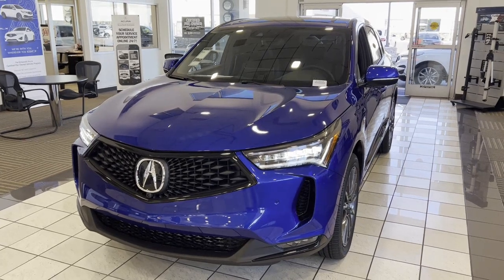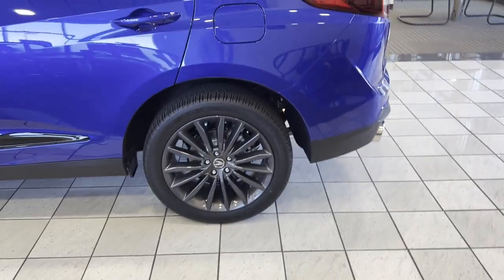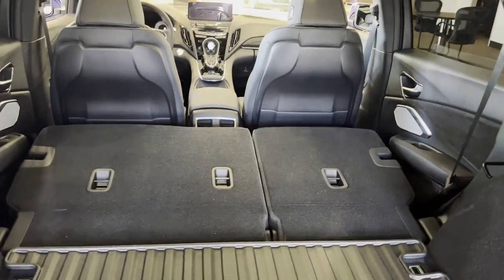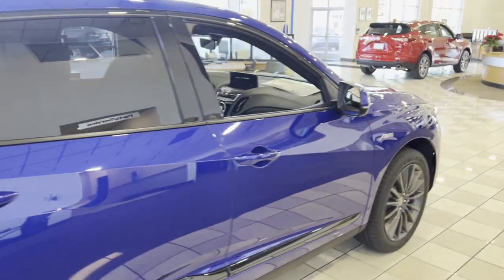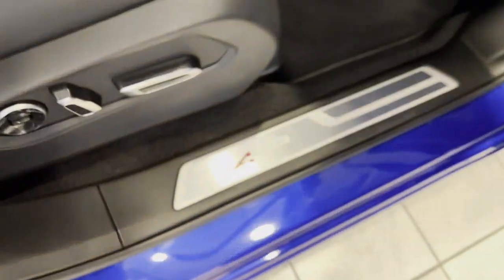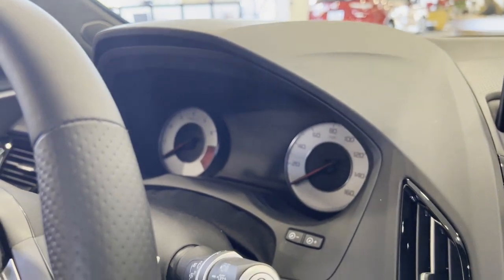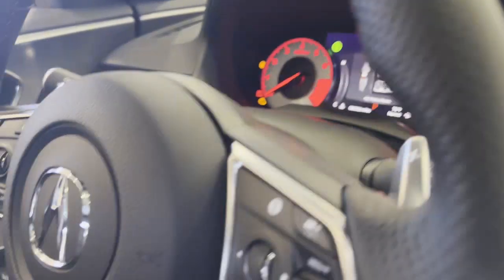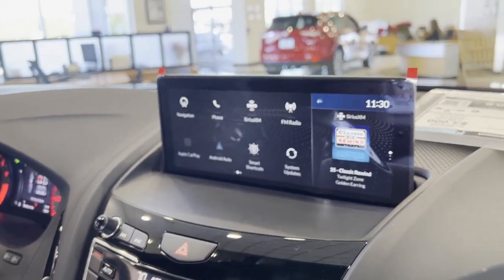2022 Acura RDX Aspec with Advance Package Walkaround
Finished in the gorgeous Apex Blue Pearl! This is the ultimate RDX with every available option!